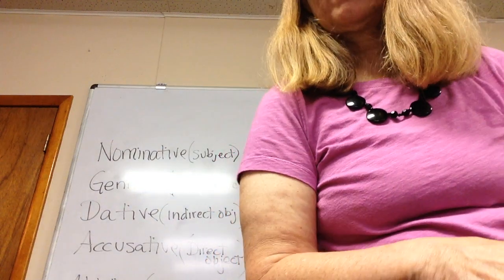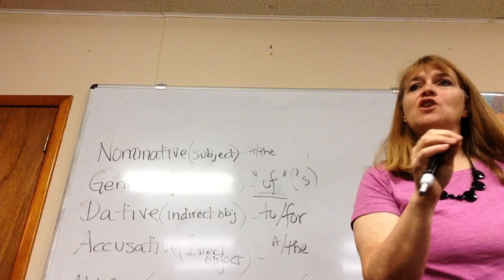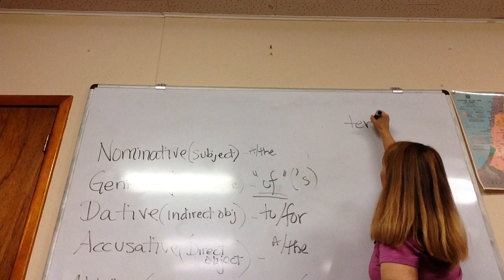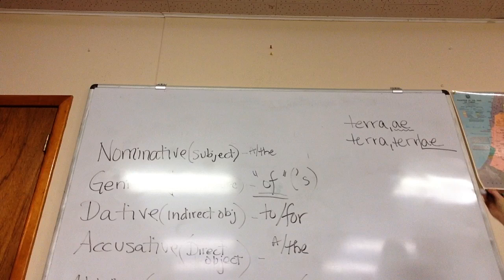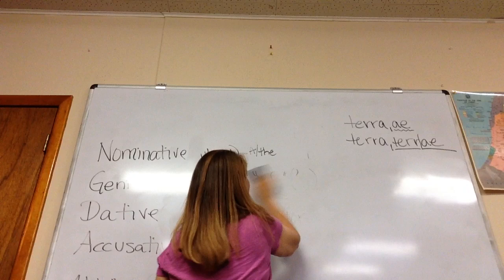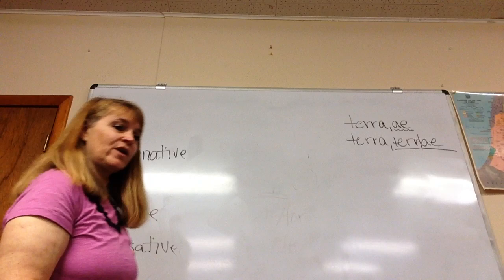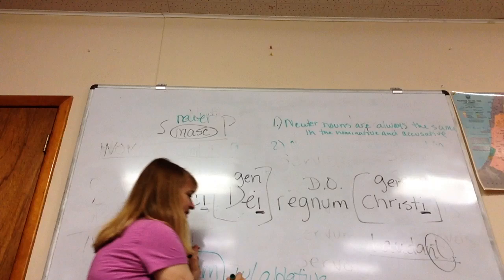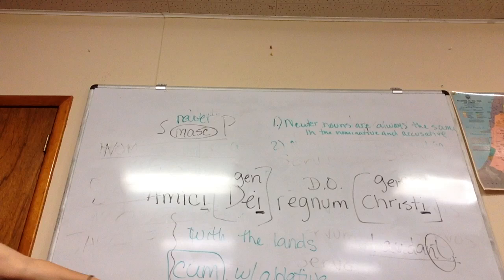LATIN BOOT CAMP 1- week 1, 2015(Henle lessons 1-2)